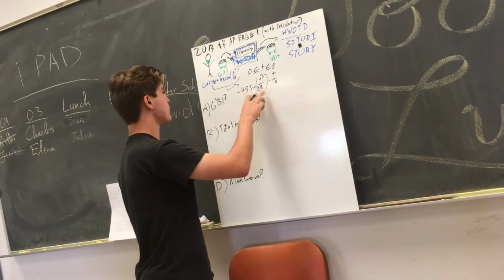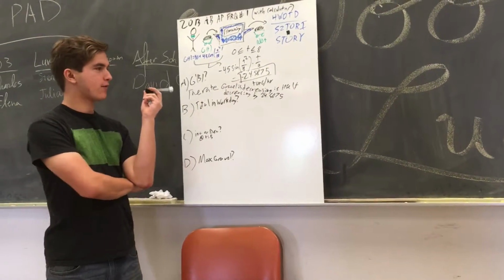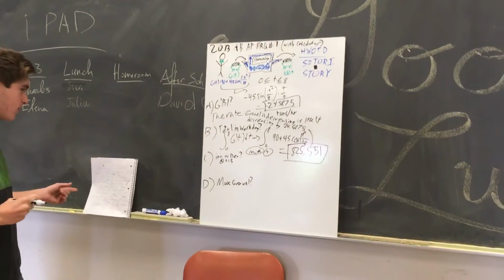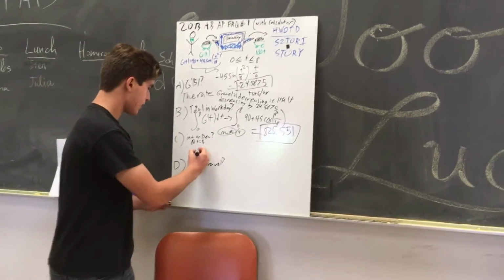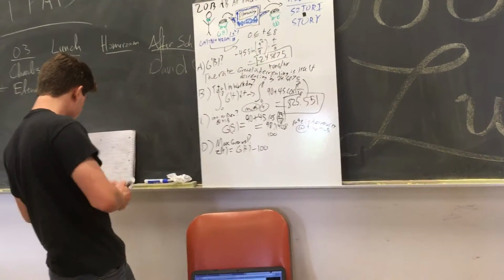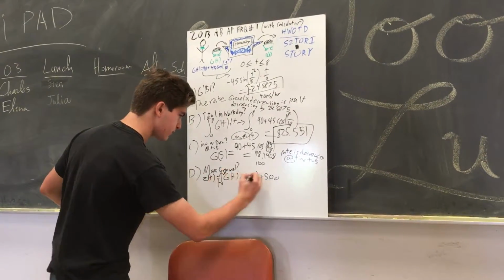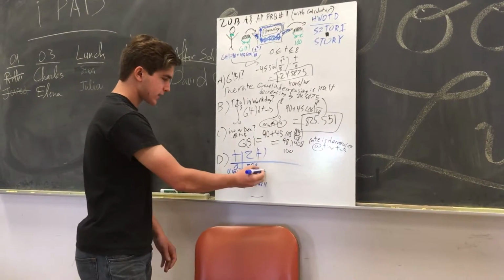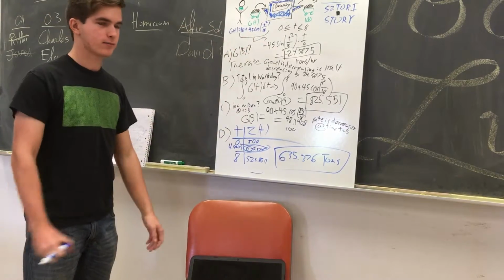2013 AB Calculus AP #1 (with calculator)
Leo Praderas
Per 1A Deram 2017
(Abby Bourgeois-camera)